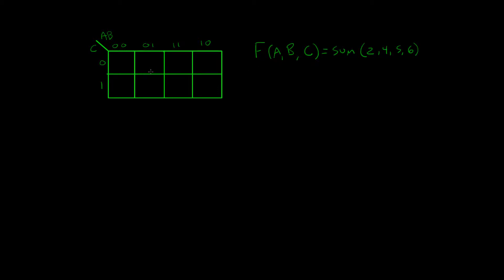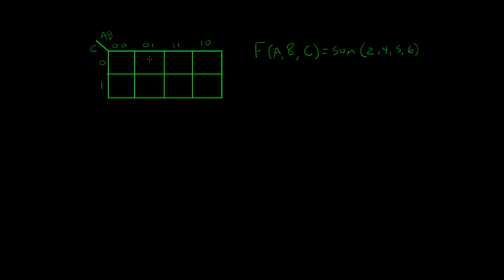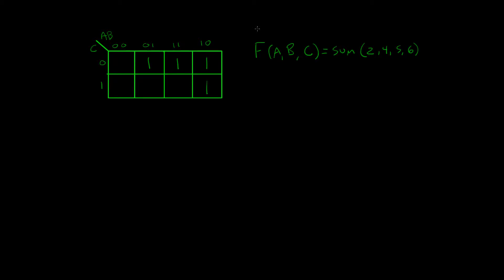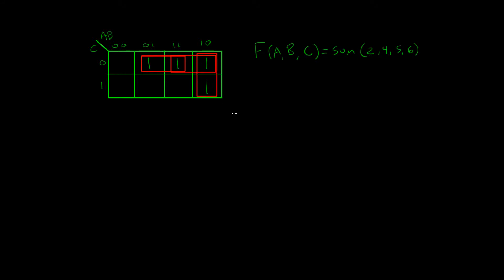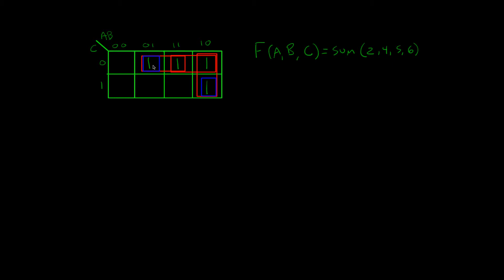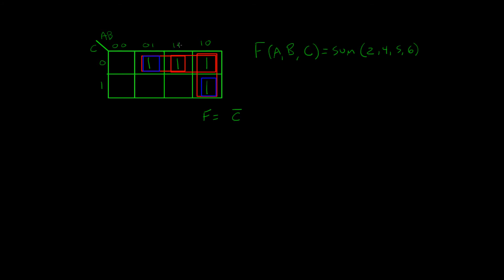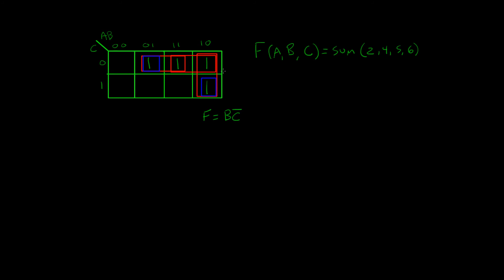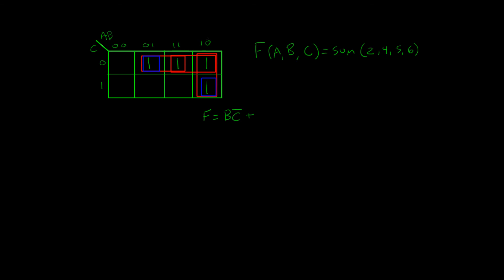3-Variable K-map Example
Examples of how to use K-maps with Sum-of-Products 3-variables